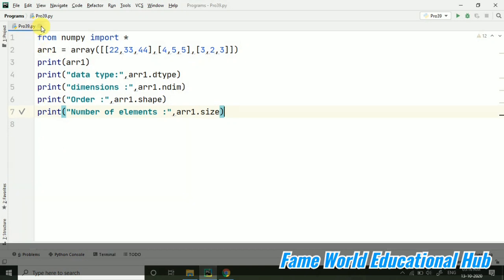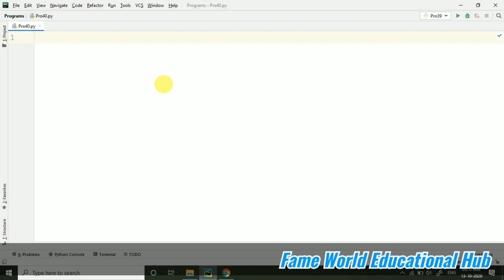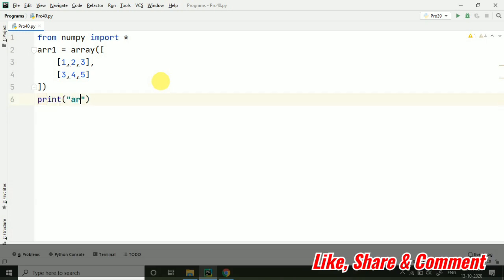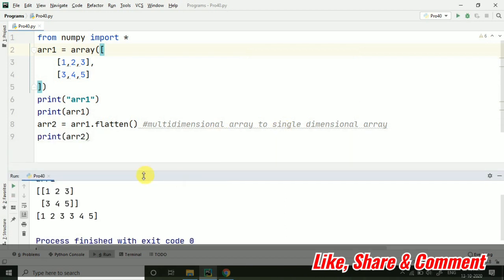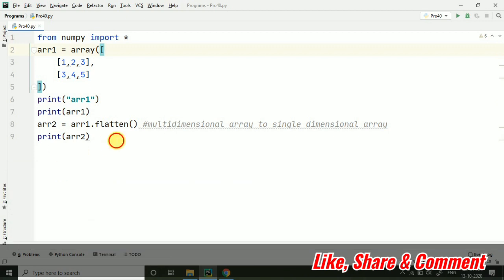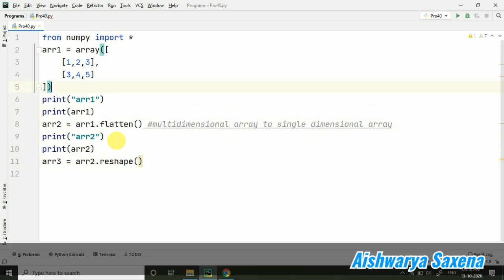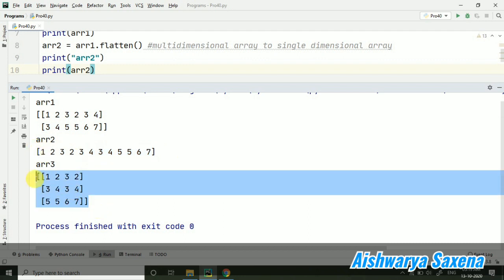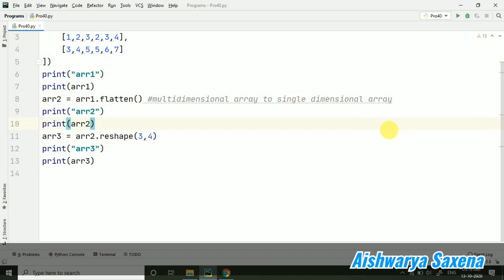#37 - Converting Matrix Order - flatten - reshape - Numpy Module - Python Programming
This video Lecture contains the demonstration of  Converting Matrix Order - flatten() - reshape() - Numpy Module - Python Programming